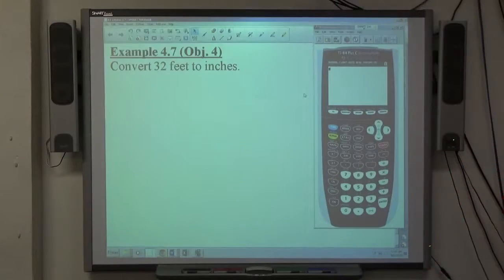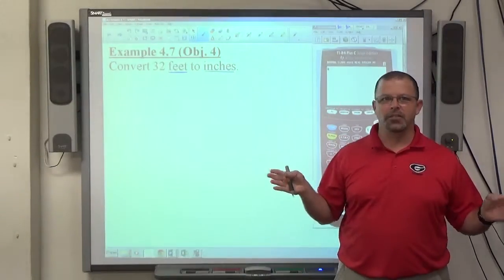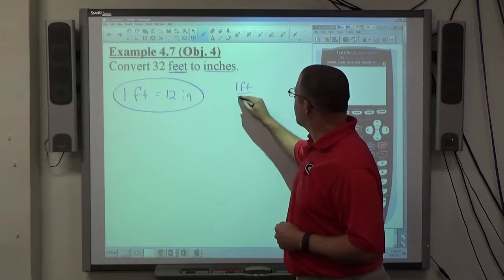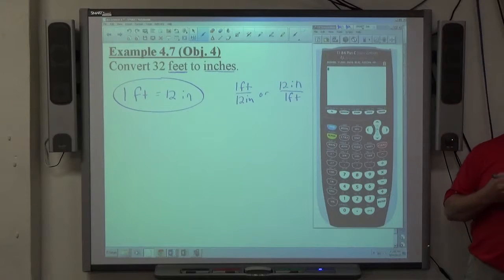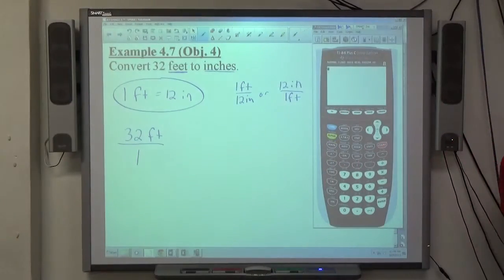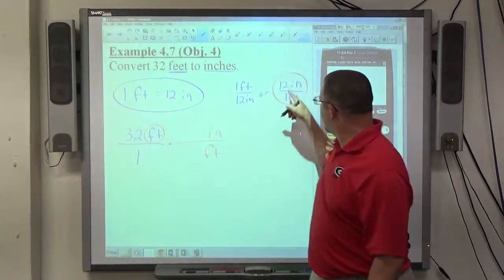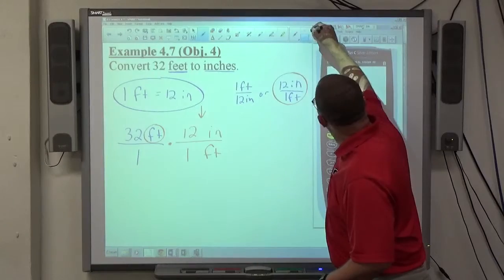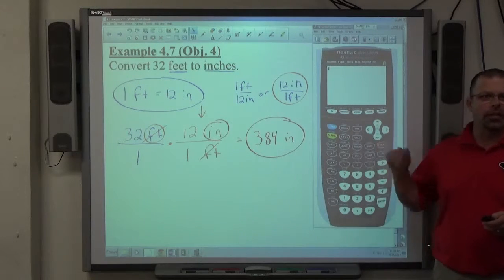Algebra I Example 4.7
Conversion of 32 feet to inches.